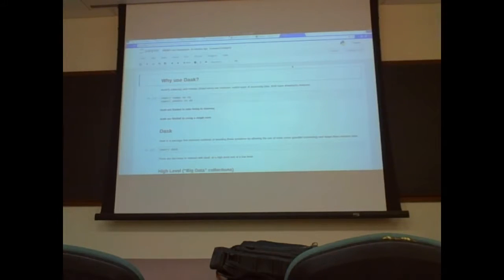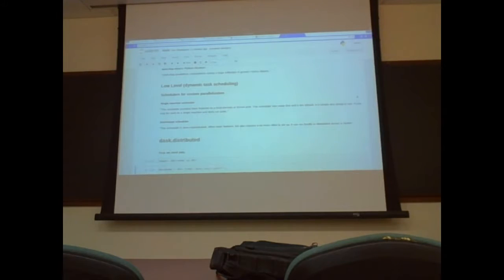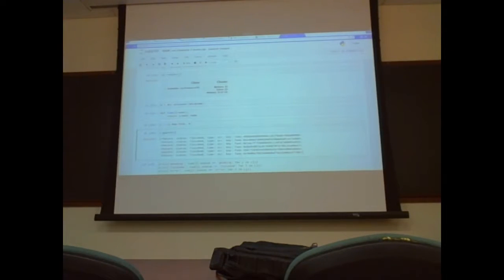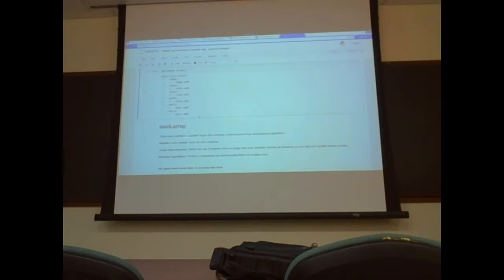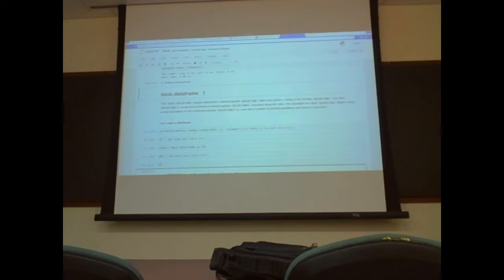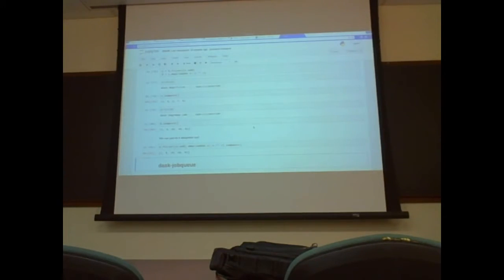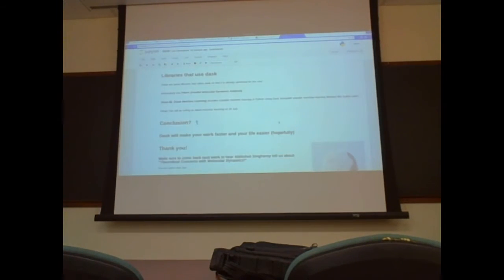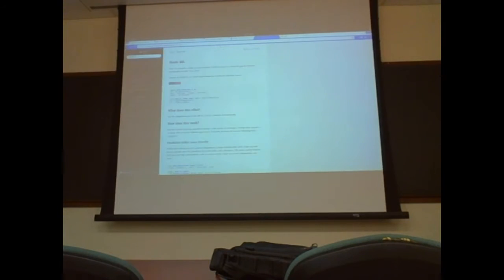Parallelizing with dask -- Kacey Clark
This is the fifth Beckstein Lab 2018 summer mini-workshop series talk. The talk is given by Kacey Clark, an undergraduate student in the Beckstein Lab.